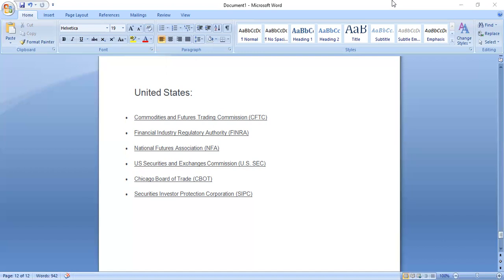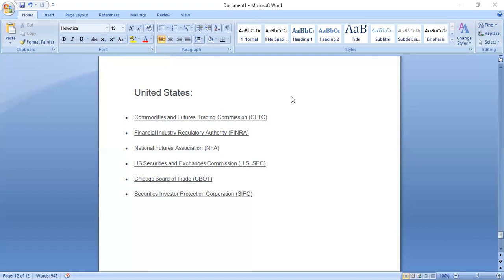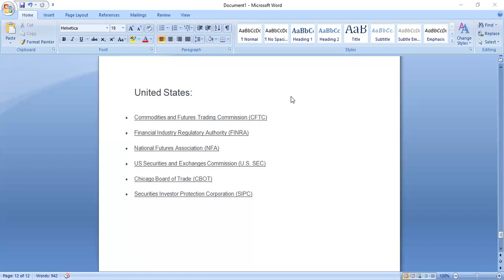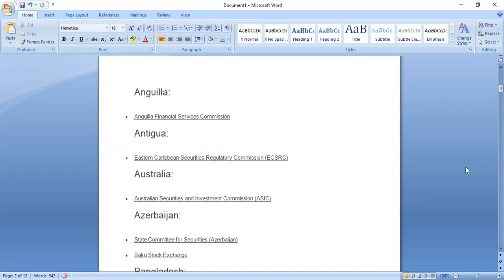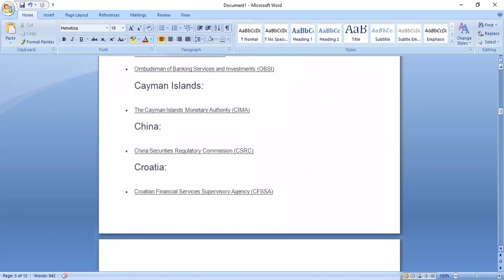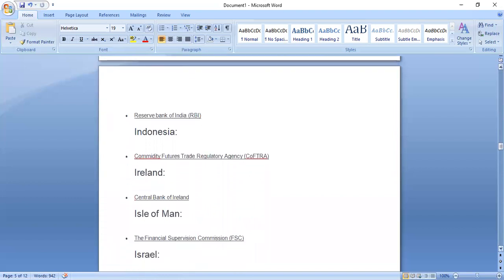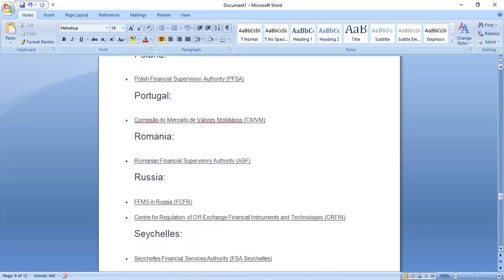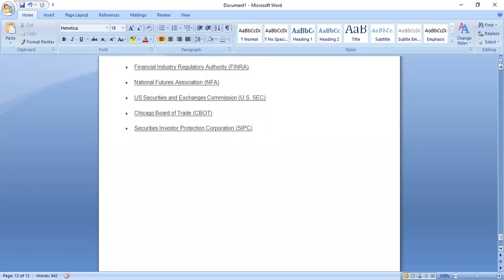Part 4 - Forex training for beginners (Forex History)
Leading Forex is all about Forex trading tutorials and 100% Free  Forex Signals on YouTube and our Telegram Page. This is my personal experience and observation in the forex market.  In this Video, we talked about the history of forex trading. Watch the video to the end and leave your questions at the comment section.